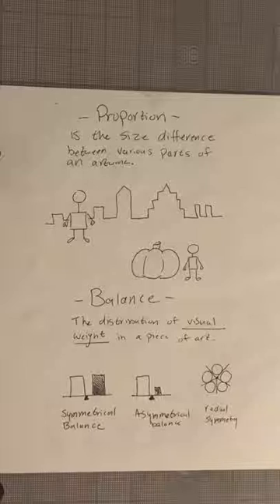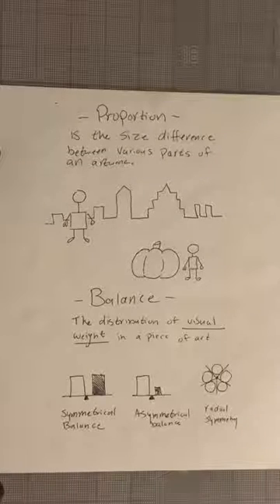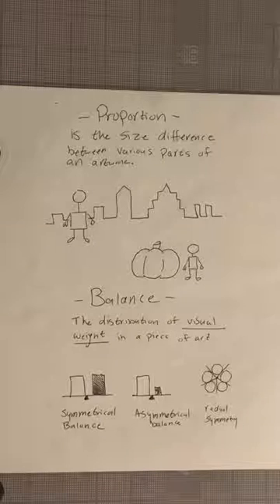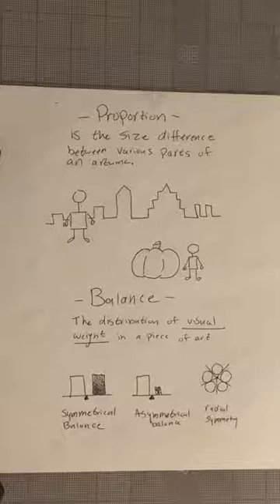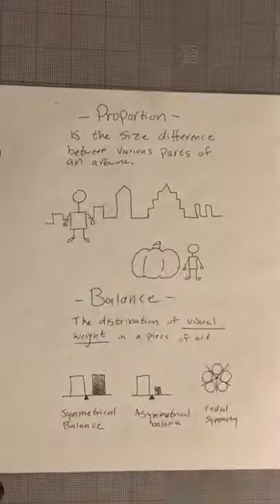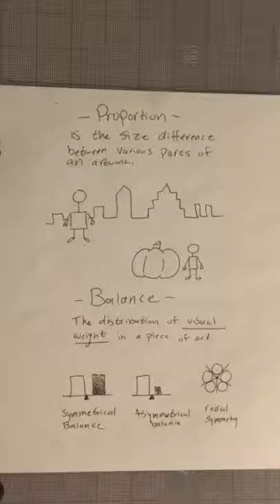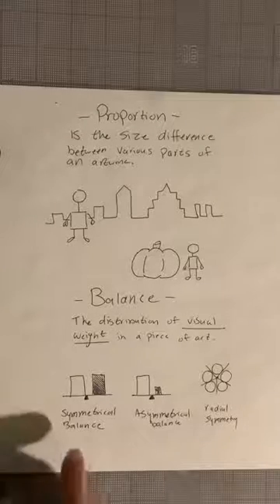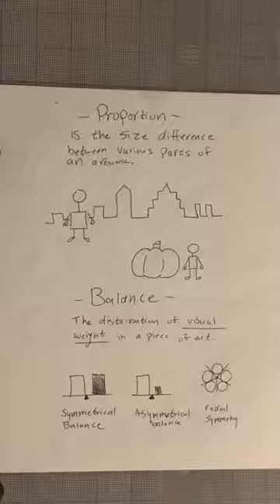Proportion and Balance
Here I will explain Proportion and Balance, 2 Principles of Design.